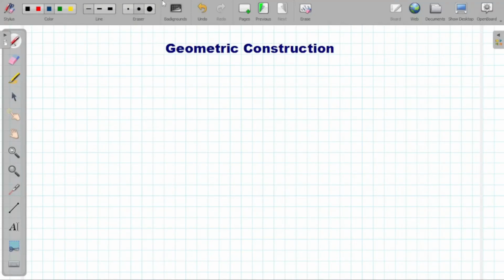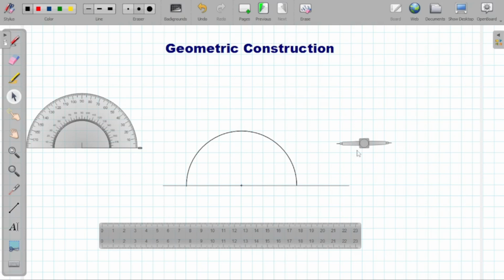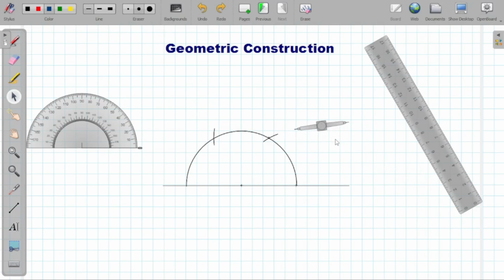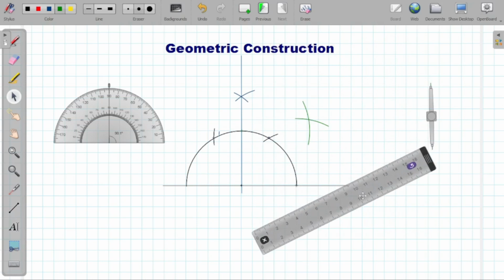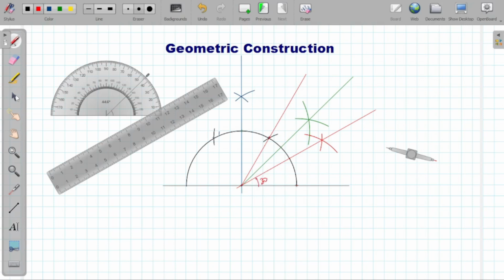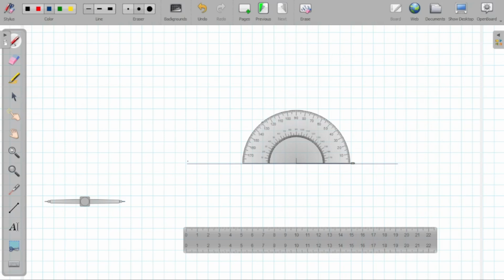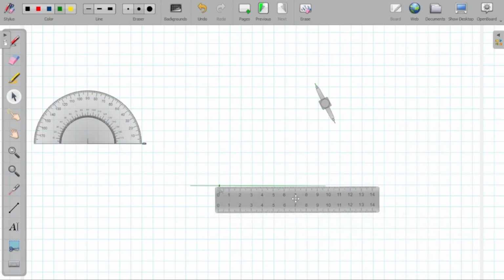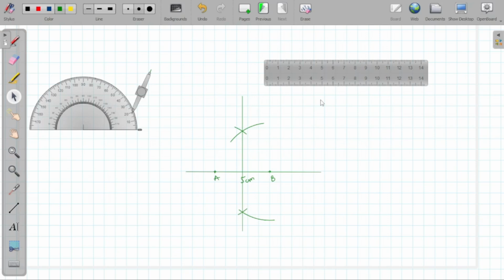Introduction to Geometric Construction : How to construct basic angles and bisect a line.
In this video, we look at  How to construct basic angles such as angles 15, 30, 45, 60, 90, and 120 degrees. We also describe how to bisect a given line segment as well as bisecting an angle.

From Team;
MyScience Tutorials